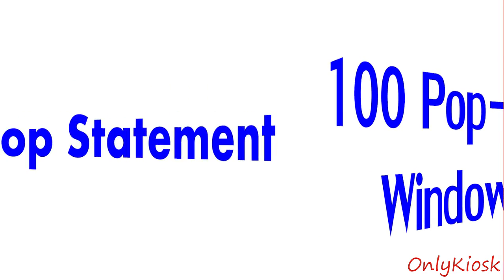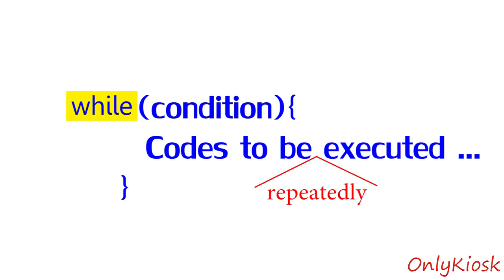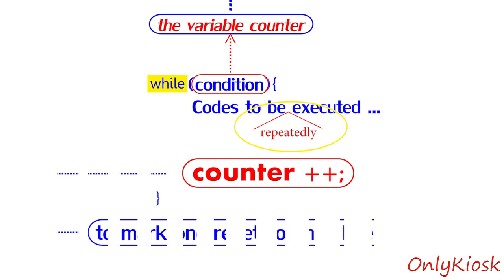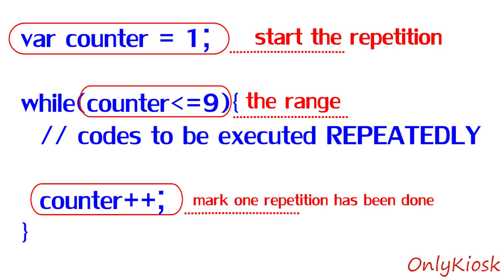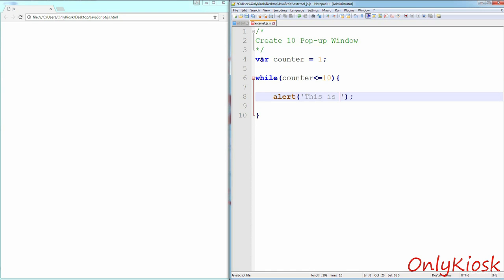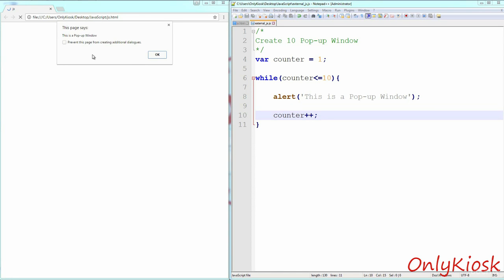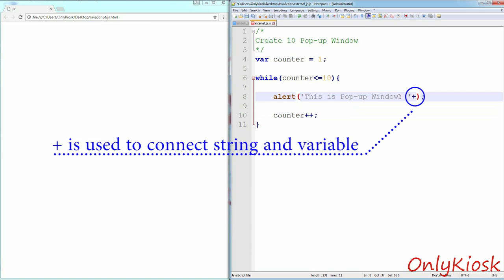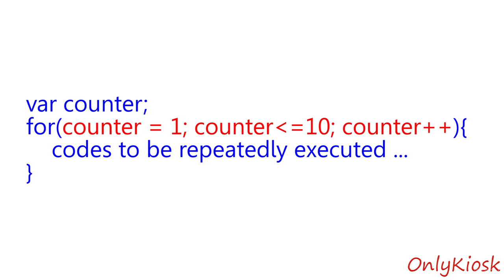10 Loop Statement WHILE and FOR